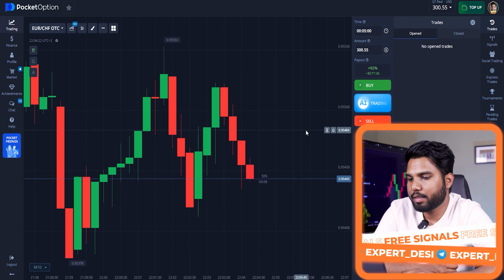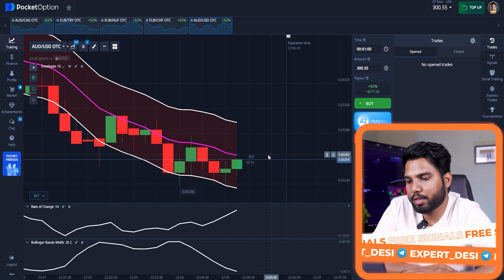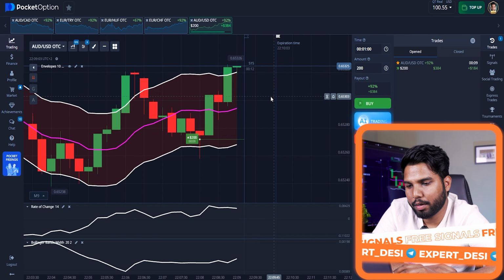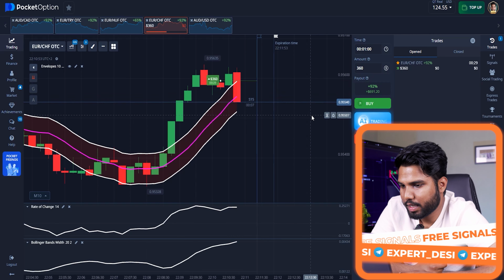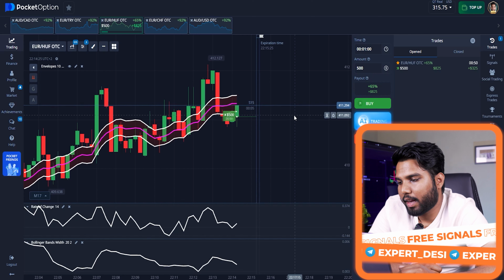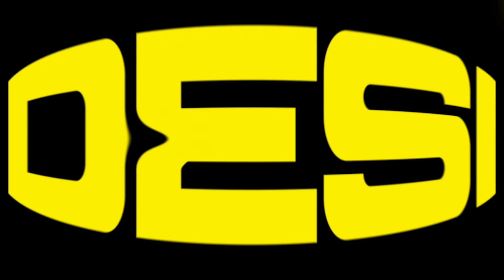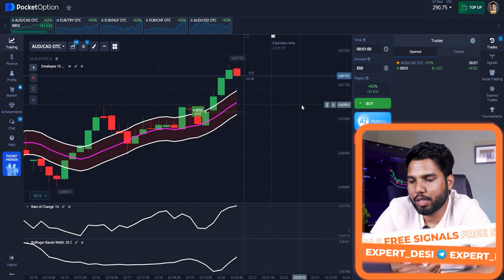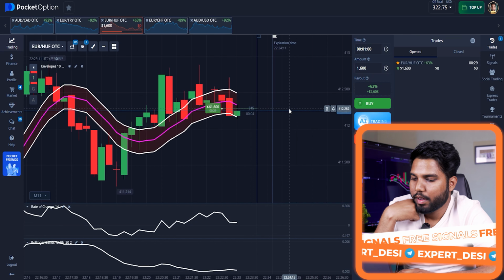💎 EVEN BEGINNERS CAN FOLLOW This Pocket Option Strategy | Day Trading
Hey everyone! In this video, I’ll show you how to trade using three indicators. I’ll explain how to set them up, what they tell us, and how to use them to make smart Pocket Option trading decisions. I explain each step in a simple way, so even beginners can follow along. The Pocket Option session was smooth and confident. If you want to learn how to read signals from these indicators and grow your account, don’t skip this video.

And if you want more Pocket Option signals every day, check out my Telegram channel!